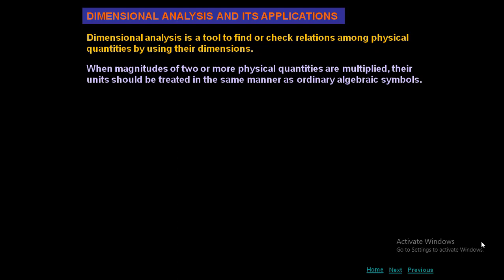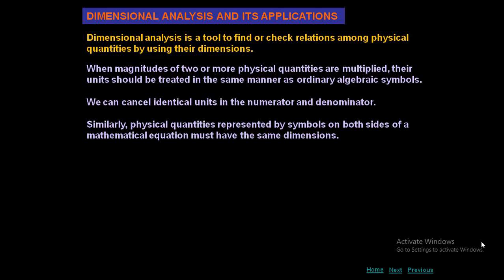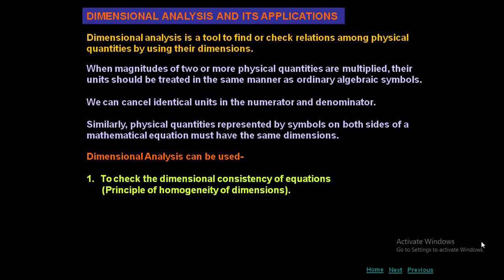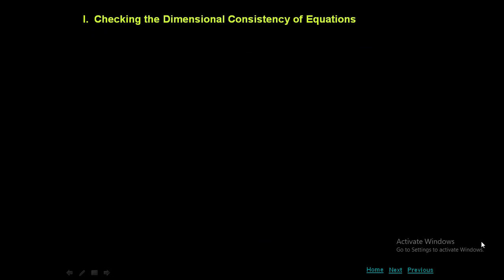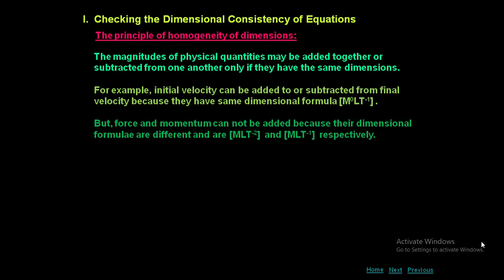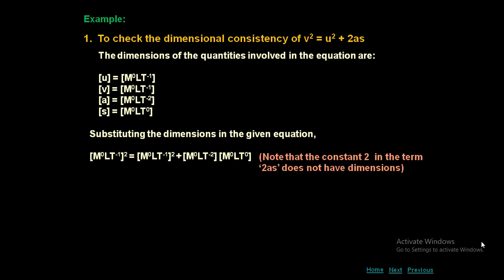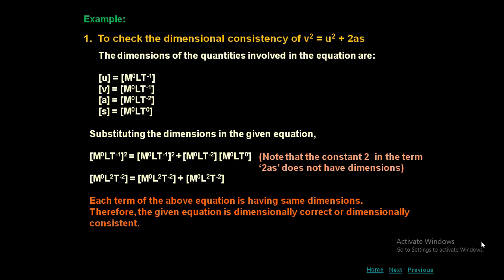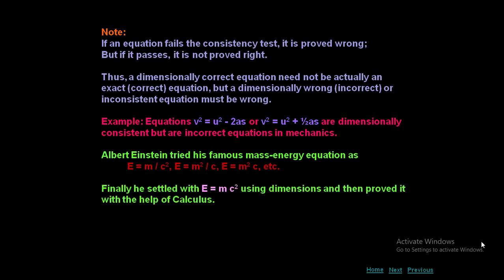Units and Measurement part 12